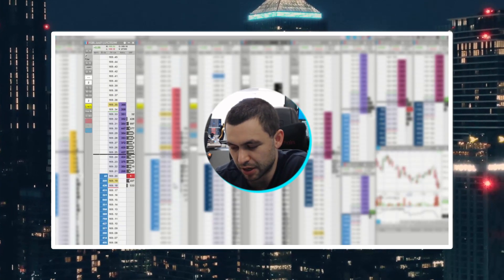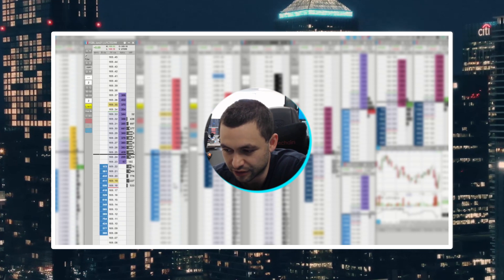Market Profile TACTICS.♞ Day Trading VLOG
Isaac breaks down his market profile views in the Bund. Further we take a look at some price action on the ladder along side some review of the footprint!

Isaac trades in our London Office and will take you through his trading day and general life. He is kicking off a whole new video series!

This video was filmed on Monday 24th May.